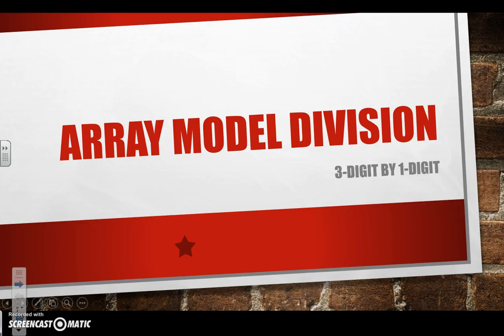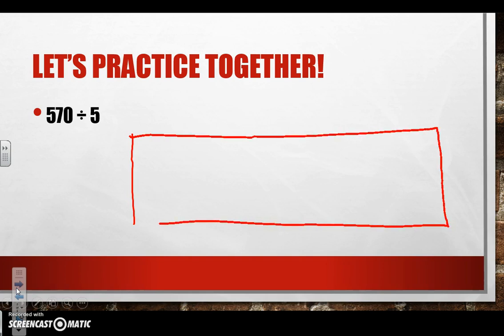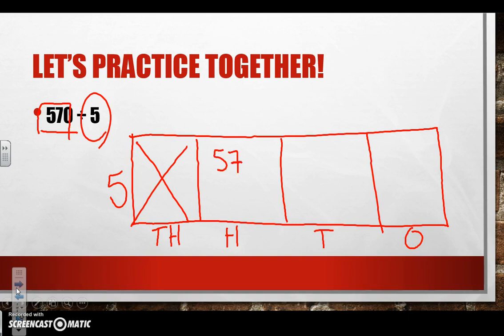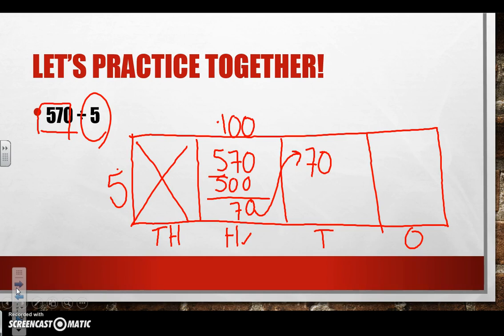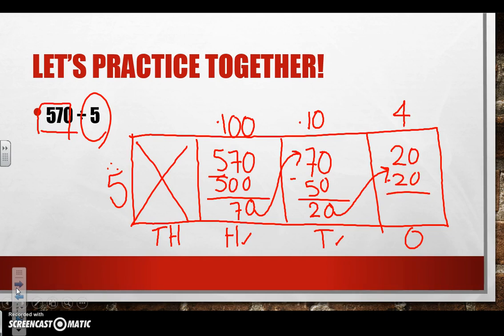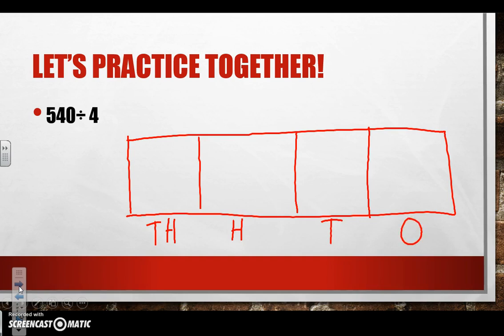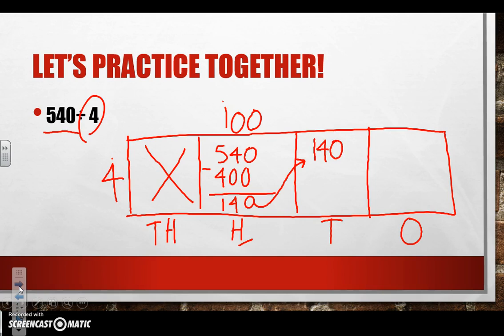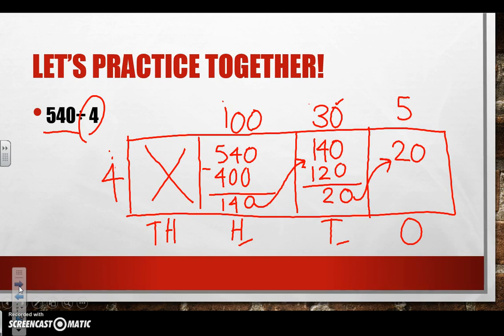Array Model Division 3 digit by 1 digit